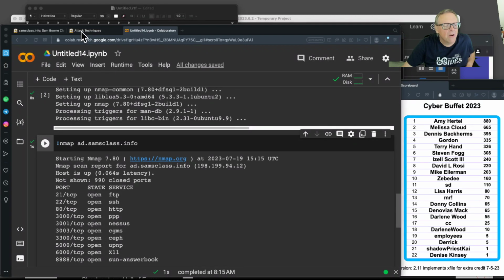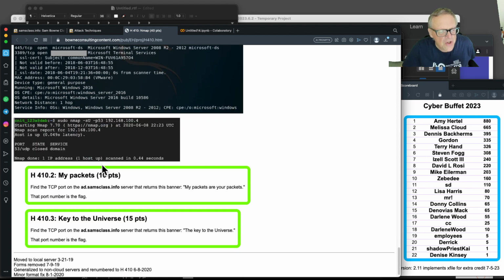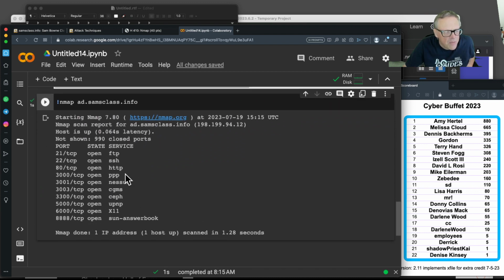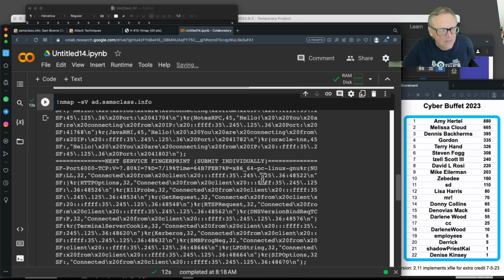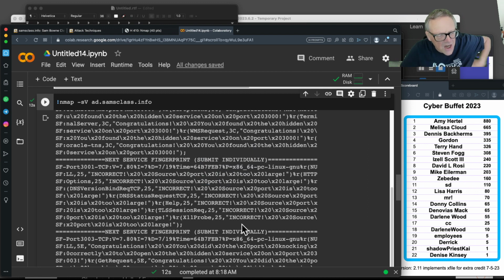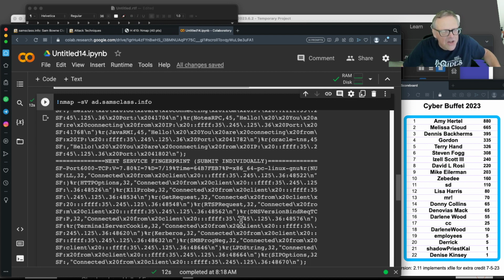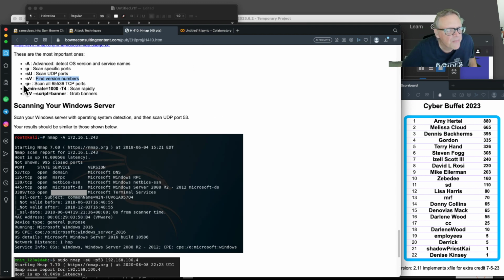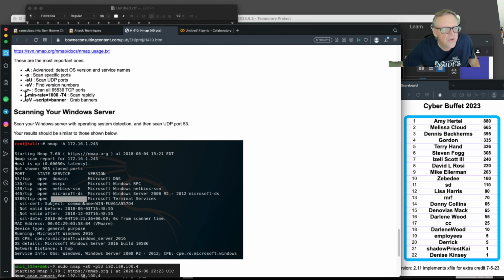H 410 Nmap